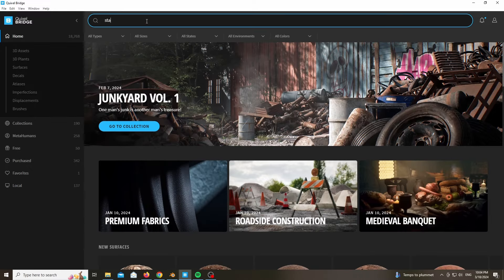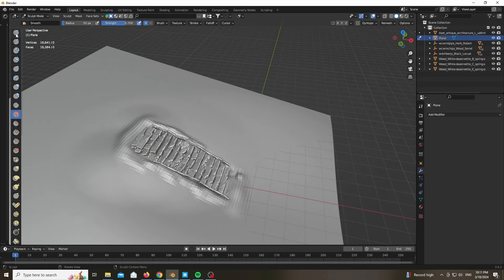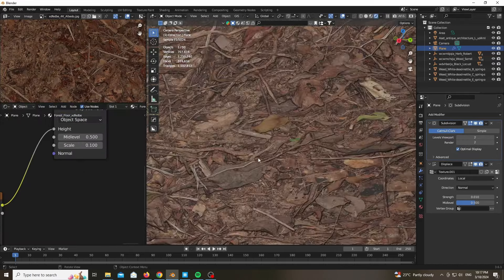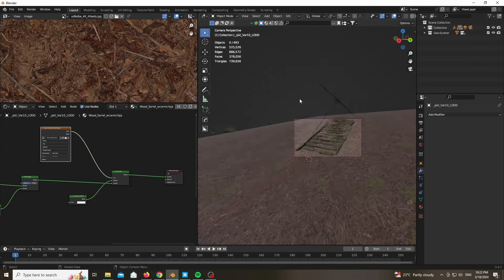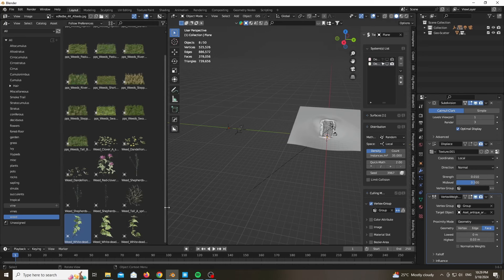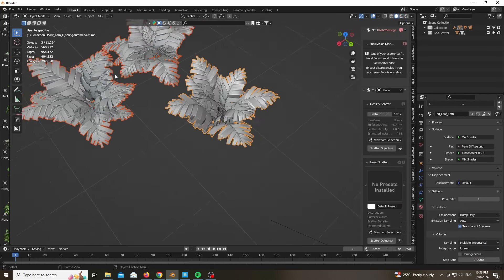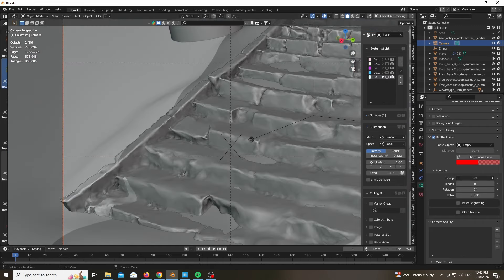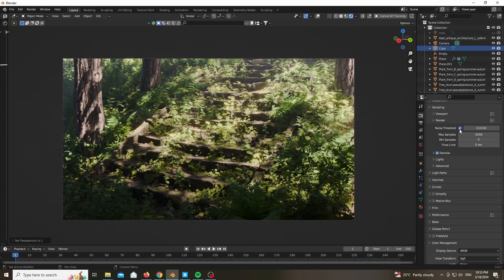Easy Realistic Nature In Blender In 20 Minutes | Beginner Tutorial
Want to make easy realistic nature scenes in blender under 40 minutes ? Follow along.
Timecodes
0:00 - Intro
0:24 - Scene Blockout
5:10 - Landscape material
7:12 - Vegetation scattering
15:48 - Lighting
18:08 - Detailing
19:50 - Fog
20:19 - Colors set up